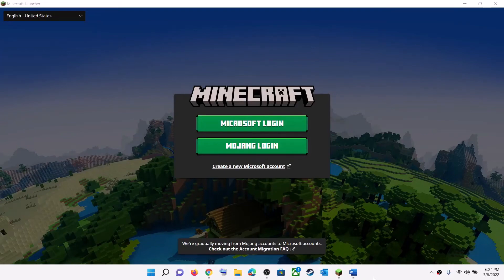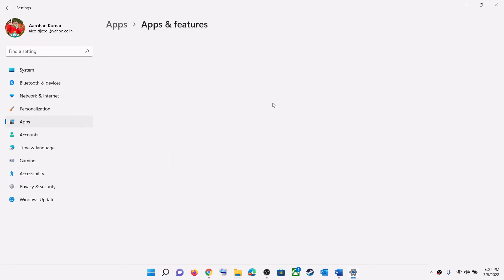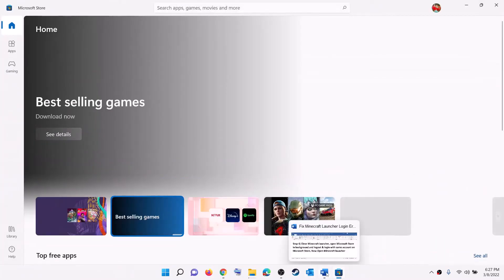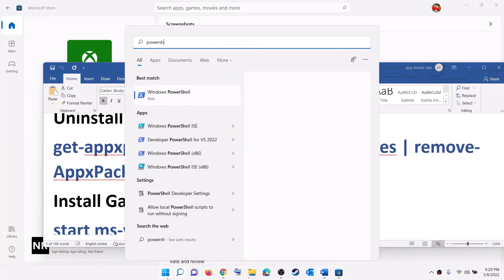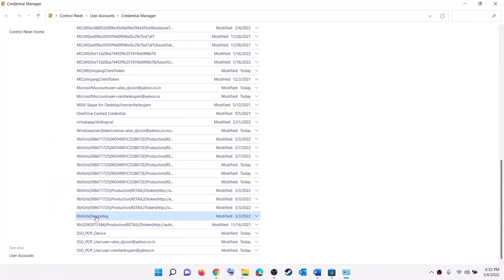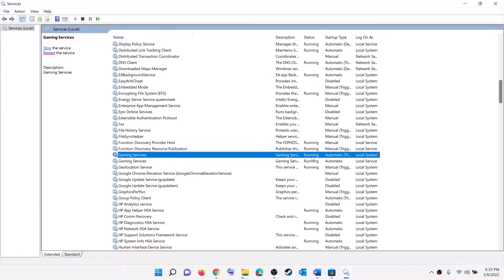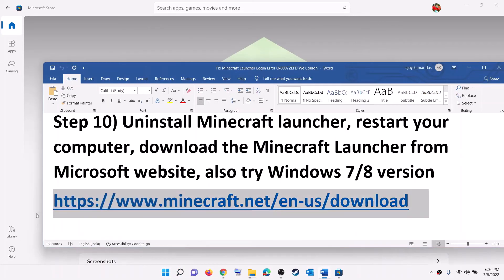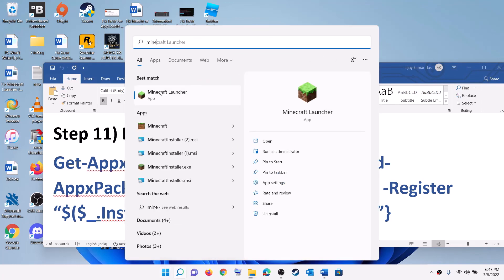Fix Minecraft Launcher Login Error 0x80072EFD We Couldn't Sign You In To Xbox Live Windows 11/10 PC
How to Fix Minecraft Launcher Sign In Error Code 0x80072EFD We Couldn't Sign You In To Xbox Live On Windows 11/10 PC
Step 2) Repair/Reset Minecraft launcher, Xbox App and Store
Step 4) Close Minecraft launcher, open Microsoft Store in background and logout & login with same account on Microsoft Store, Now Open Minecraft launcher
Step 5) Make sure Date, time, time zone, region is correct on your PC
start ms-windows-store://pdp/?productid=9MWPM2CQNLHN
Step 7) Delete Xbl login credentials
Xbl|DeviceKey
Xbl|GrtsDeviceKey
Step 8) Start all these services
IP Helper
Gaming services
Windows Update
Step 9) Uninstall Minecraft launcher, restart your PC and reinstall Minecraft launcher
Step 10) Uninstall Minecraft launcher, restart your computer, download the Minecraft Launcher from Microsoft website, also try Windows 7/8 version